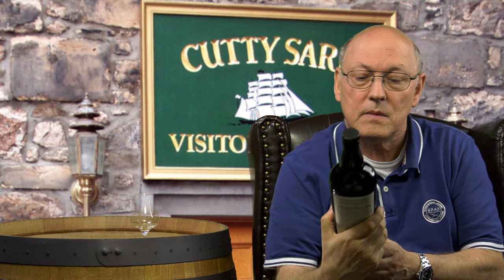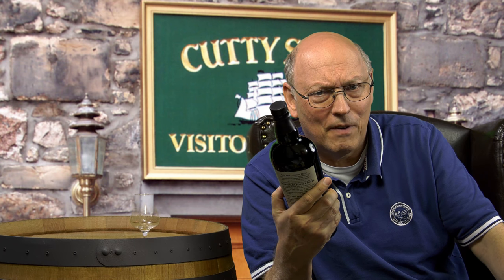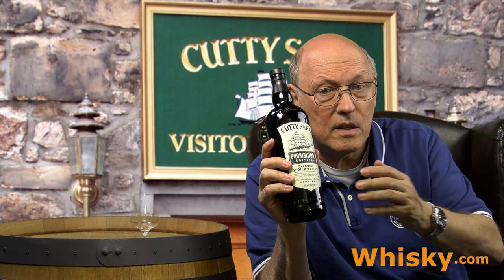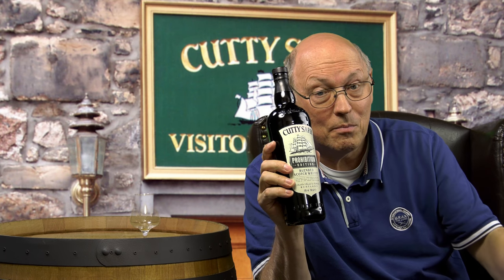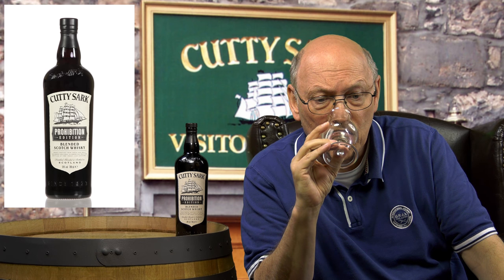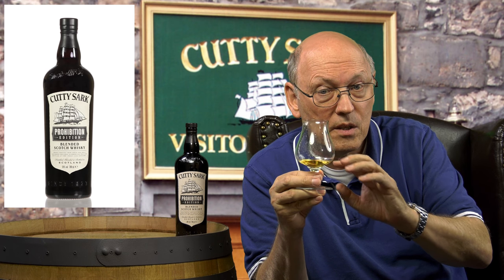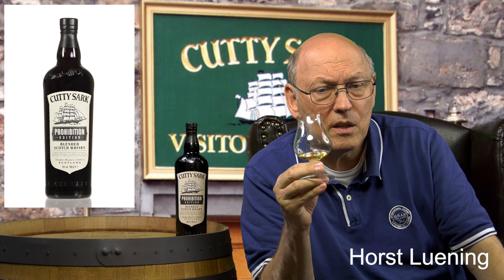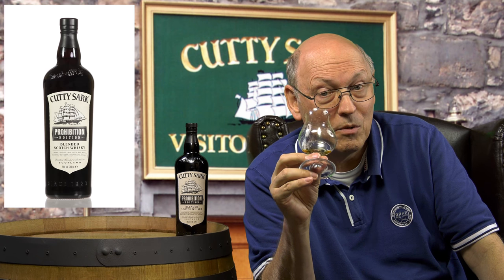Whisky Review/Tasting: Cutty Sark Prohibition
Nosing: 5:22
Whisky.com reviews the Cutty Sark Prohibition.